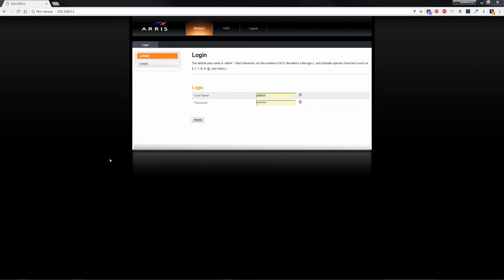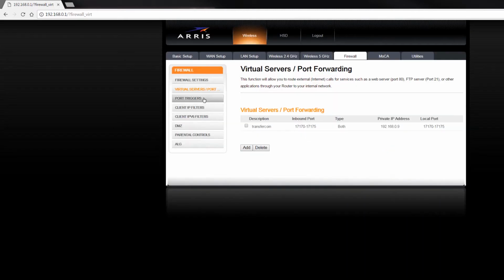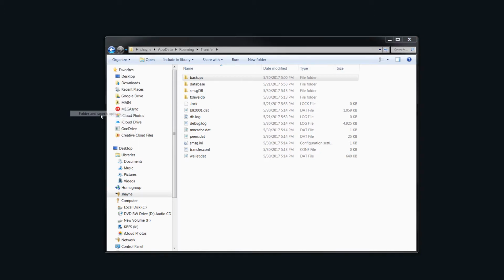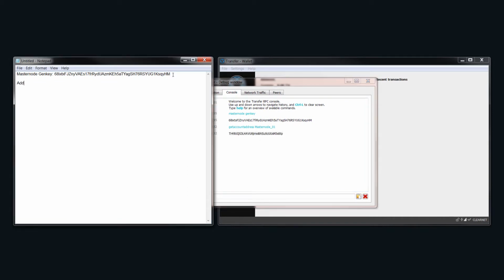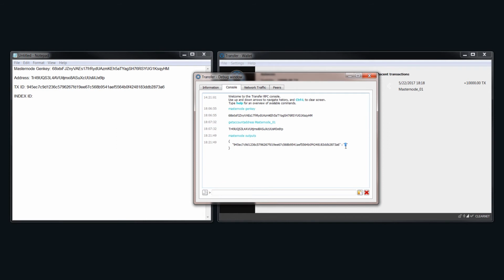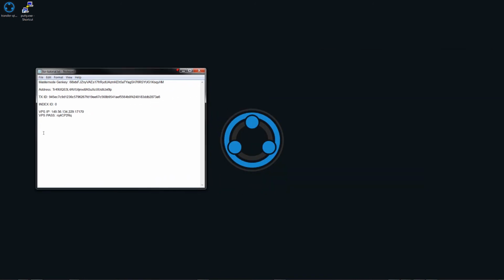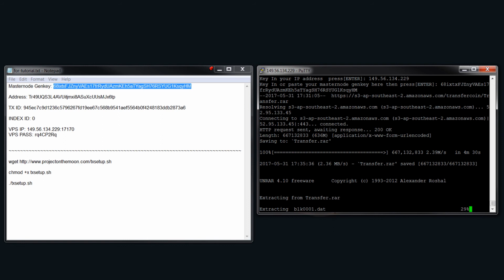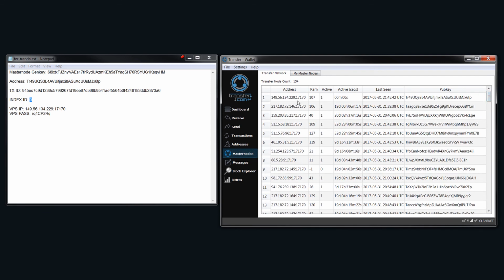Masternode : Transfercoin (TX) INSTALL Masternode on a VPS (with script) faster than previous videos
INTRODUCTION

In this video i will show you the full process from installing your TX wallet to setting up your masternode on a VPS with a script.

This video is intended for beginners and new members to the crypto world.

If you already know how to do any of the steps in the video i will make it easy for you to fast forward by providing time stamps in the description.

You will also find a full written version of this tutorial with links available in the description and also on txproject.io

I hope this video helps you on your new path with TX.

Ok lets get started.

Port forwarding

-  Open command window by typing cmd in the start menu
-  In the command window type: ipconfig
-  Scroll up and look for your IPv4 Address for example: 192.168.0.xx (write this down on a notepad)
-  Under 'Default gateway' you will see a similar number as the one above, normally this is used to login to your modem
-  Open your browser and input your Default gateway number for example 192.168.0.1
-  To find out how to login to your modem, simply google your modem model number
-  You can also google your model number and port forwarding to make this process simple
-  If you don't know your login details to your modem you may need to call your service provider.
-  Depending on your modem/router you need to navigate to the firewall - port forwarding
-  Use port 17170
-  Inbound and Outbound ports are the same.
-  Choose TCP and input your IPv4 Address shown in 3. in these instructions

Install & Sync wallet

-  Install wallet.
-  Once the wallet has installed the directories and is open, you can then close it. (do not wait for it to sync)
-  Navigate to the transfer directory folder located in  C:\Users\your username\AppData\Roaming\Transfer ...on mac you will need to open finder then click go, hold down the ALT key and library will appear, click library-application support and you will see the transfer folder
- If you don't see your appdata folder you will need to follow this guide
-  Open the transfer folder and delete the file named "blk0001" also delete the folder named "txleveldb"
- Extract the files from the back up blockchain you downloaded and put them in the transfer folder.
- If you dont have a program to extract zipped files i recommend winrar I use the second one from the top.
-  In the transfer folder you will see a file named "transfer.conf', open it in a notepad editor.
- Add this complete text to your transfer.conf file. Replace user and password with your own then make sure to hit save.
-  You can now re open your wallet
- Your wallet will fully sync in a minute or 2 sometimes faster.

Create address for Masternode

- Navigate to your debug console in your wallet Help - Debug window - Console
-  Type : masternode genkey and hit enter. Copy this to your notepad
-  Type : getaccountaddress then a space then type a name you want to call your masternode, for example : Masternode_01  and hit enter. Copy this to your notepad
- If you are creating multiple masternodes repeat the above process
-  You can view your new masternode address by clicking on the "receive" tab in your wallet.

Send 10000 TX to your wallet

- Send exactly 10,000 TX coins to your new masternode address in your wallet.
-  Make sure you send exactly 10k and only in one transaction otherwise it will not activate the masternode feature in your wallet.
- When sending the 10k from Bittrex you need to add the transaction fee to the 10k so your total would be 10000.02
-  When your 10k arrives in your wallet, Wait until you have at least 1 confirmation before proceeding to Step 5.

10k Transaction id

-  Type : masternode outputs
-  Copy the transaction id (long string of numbers) and index number (single number at the end in quotes) to your notepad.

No more space for text so STEPS 6-8 IN FIRST COMMENT.